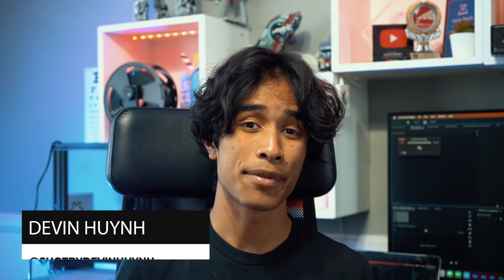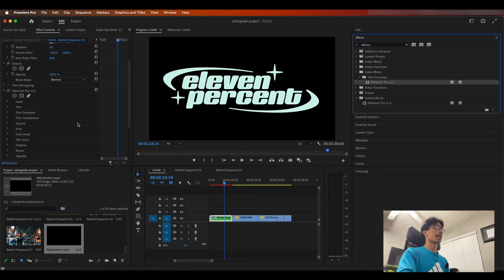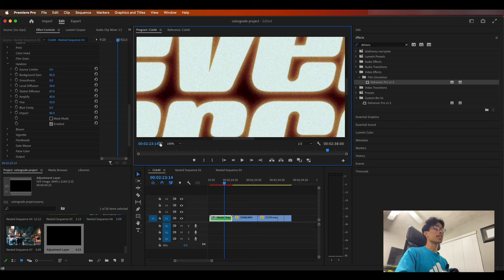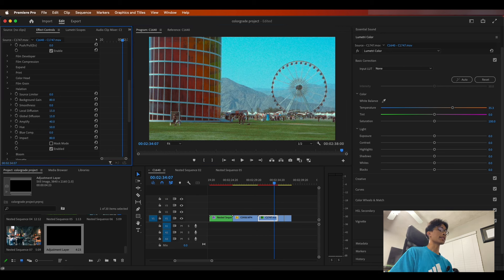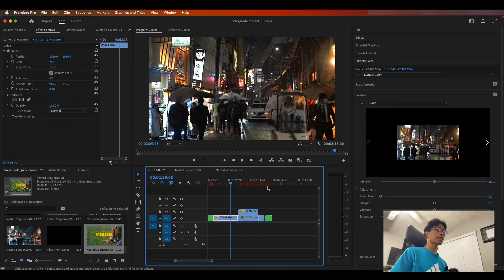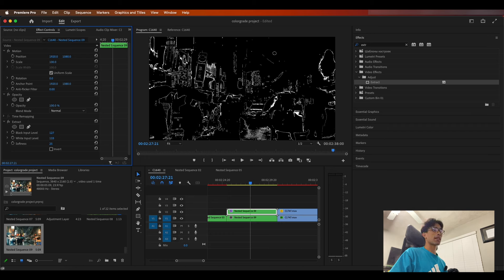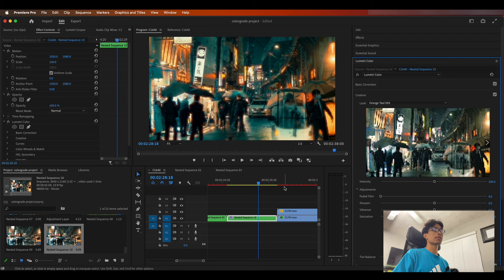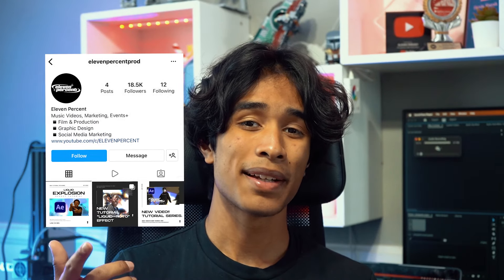How to COLORGRADE The CINEMATIC FILM LOOK Easily